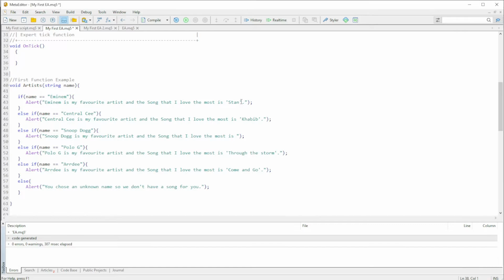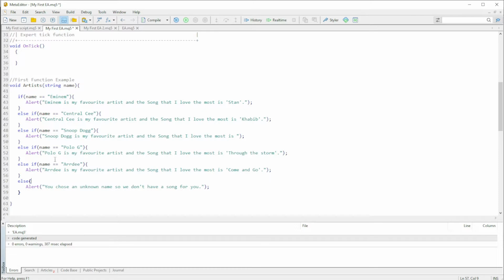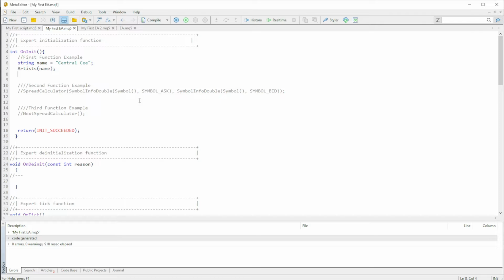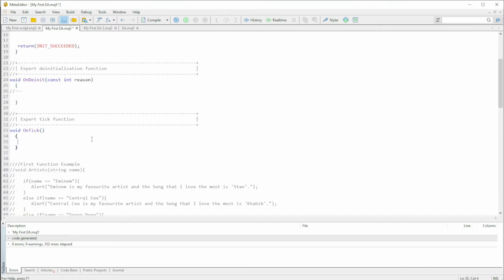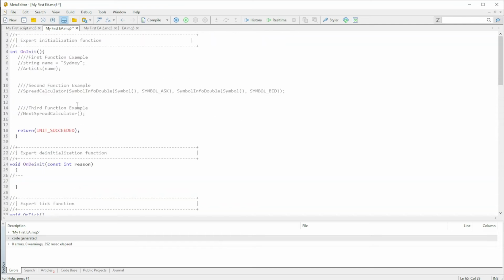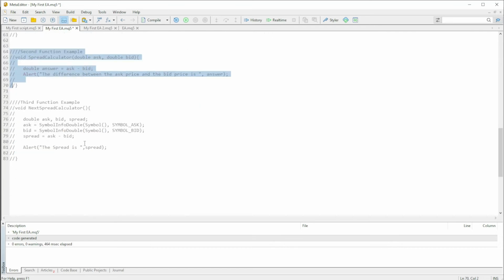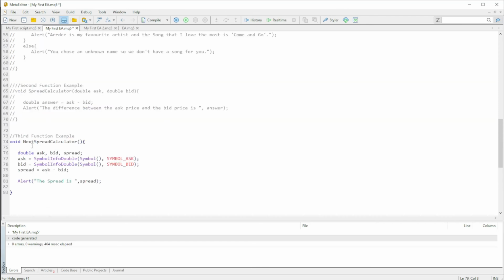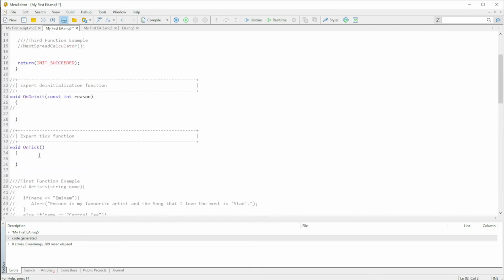Functions - Return Type Void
In this video I will explain FUNCTIONS with the void return type.